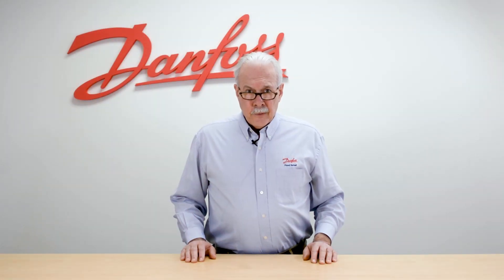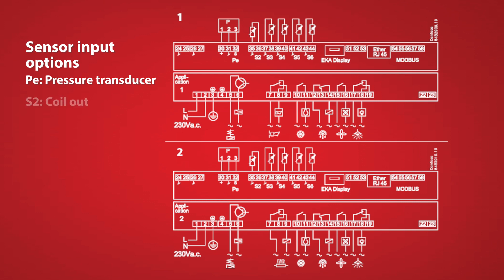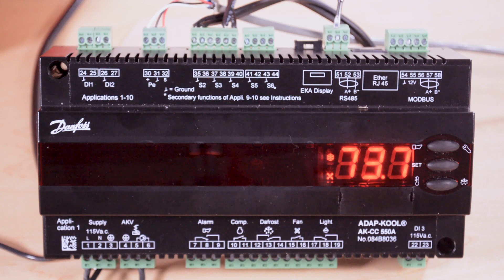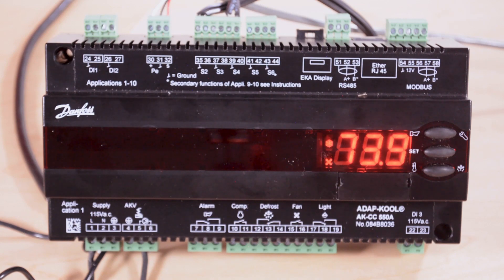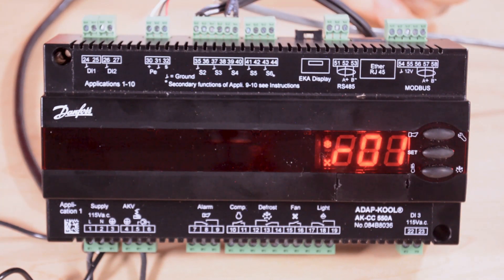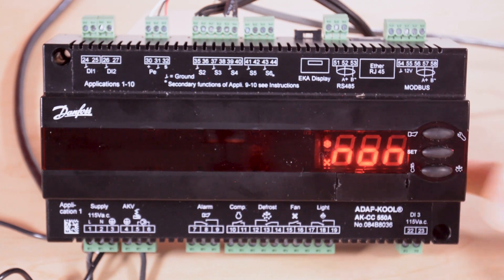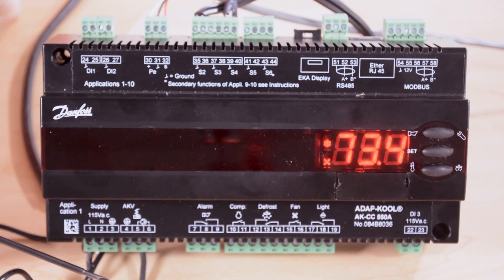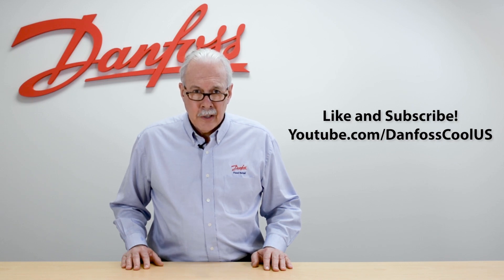How to Power & Wire Danfoss AK-CC 550A Case Controller | Technical support for supermarket controls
In this video, we demonstrate how to properly power and wire a Danfoss AK-CC 550A case controller.

Dave reviews the case controller's capabilities and breaks down its sensor input options, communication types, installation and wiring procedures, relay connections, button configurations, and alarm and parameter settings.

Download the KoolCode app today to identify the status and alarm codes on your AK-CC 550a case controller